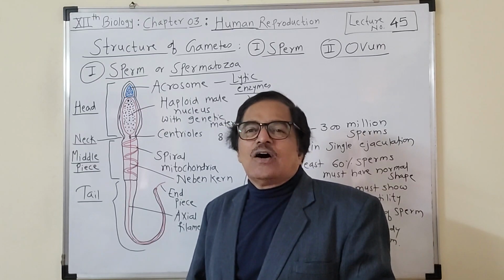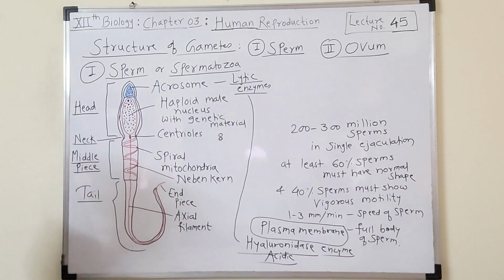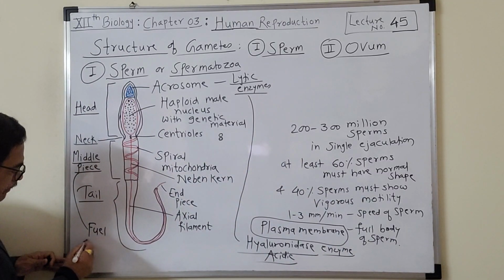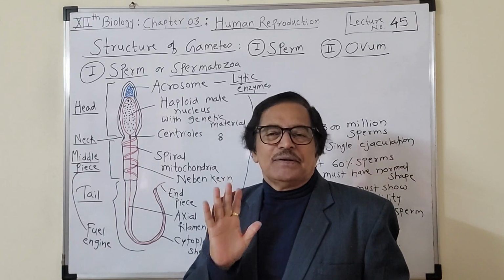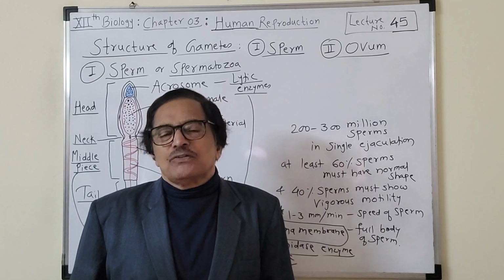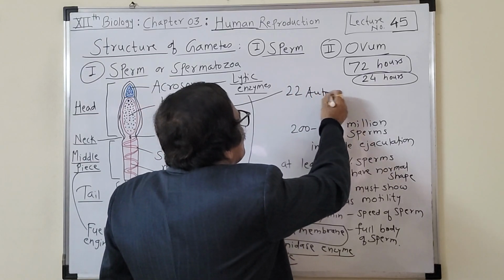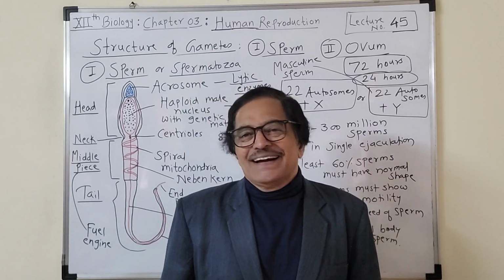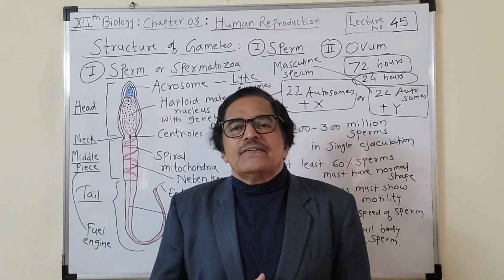[Lecture No.45] XIIth Biology : Chapter 03 : Human Reproduction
Dear student,
     In this video we have started studying structure of gametes.I will explain you all details of this,with all it's phases.
    Try to learn carefully about different phases of this article.Many times you will find MCQs on that.Try to learn by heart different terms...but with clear understanding.